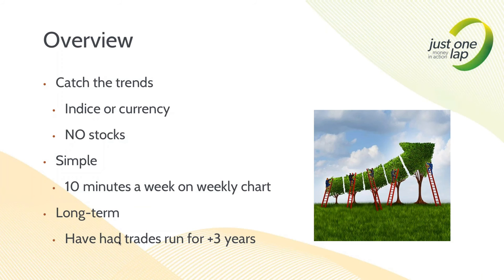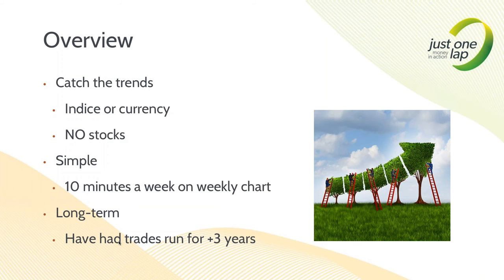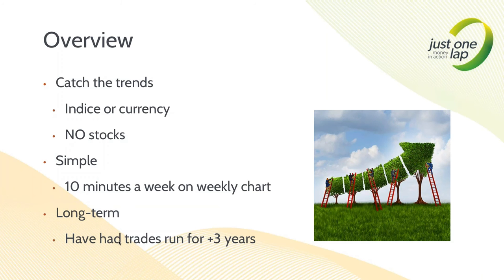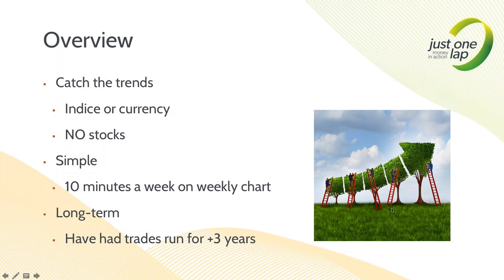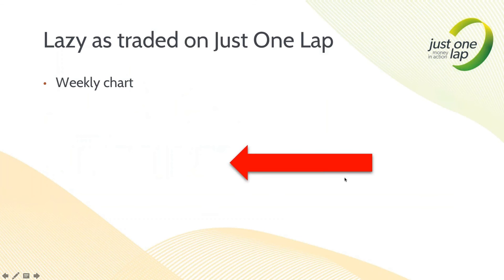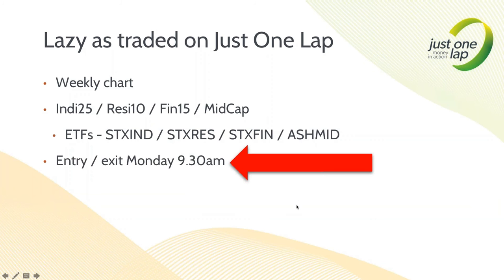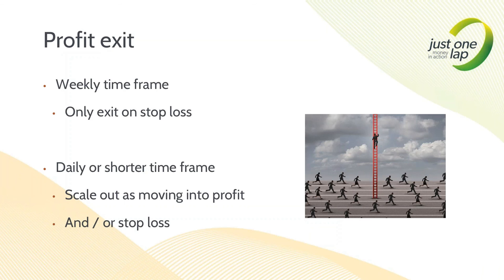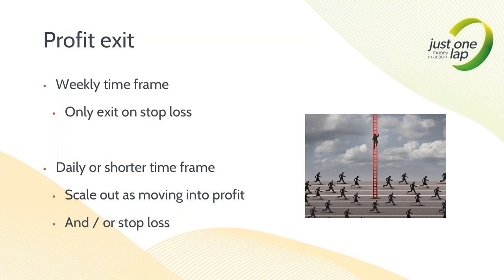The Lazy Trading System explained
The Lazy Trading System was designed by Just One lap founder Simon Brown over ten years ago as a trading system that attempts to capture the large moves in the market using some very simple technical analysis.

Over the years he has refined it and these days he’s using a weekly chart trading the four main sub-indices on the JSE; Resi10, Fini15, Indi25 and the MidCap.

This webcast will will detail the system including;

The lazy system as traded on Just One Lap
Entry signals
Exits (stop loss)
Risk management
Geared or ungeared
Different time frames
Trading the system within a Tax Free Savings Account (TFSA)
Trading the system offshore